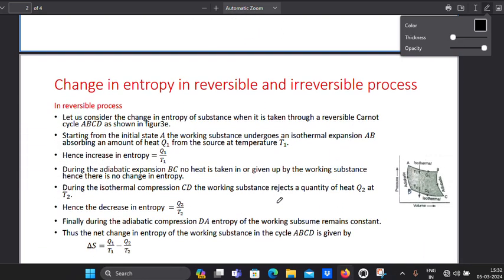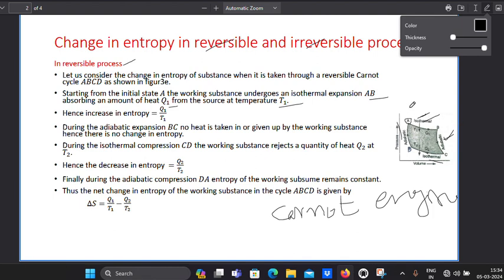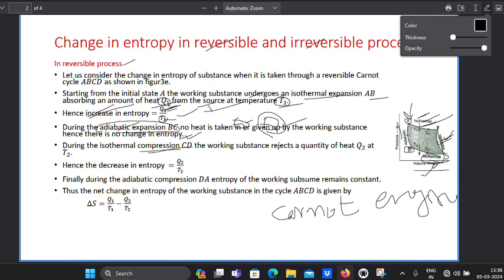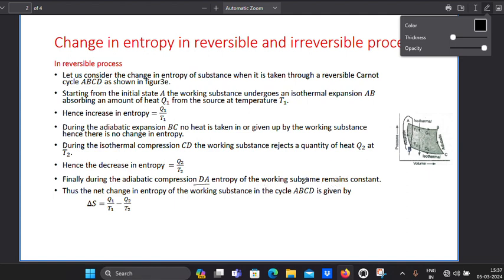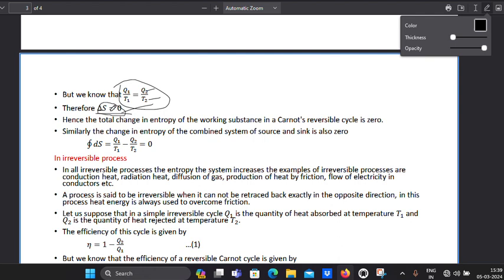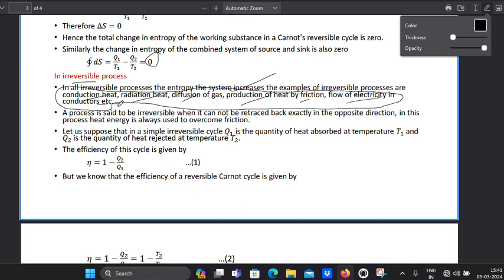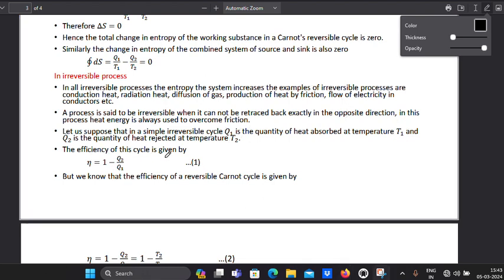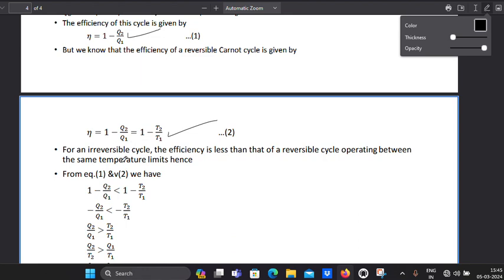Change in entropy in reversible and irreversible process